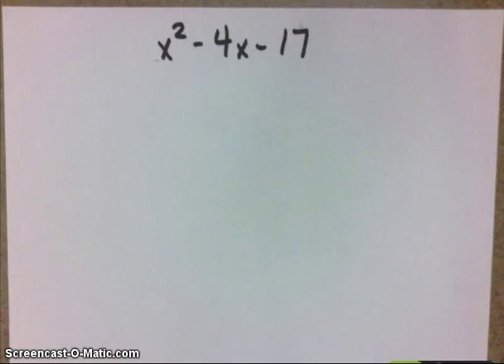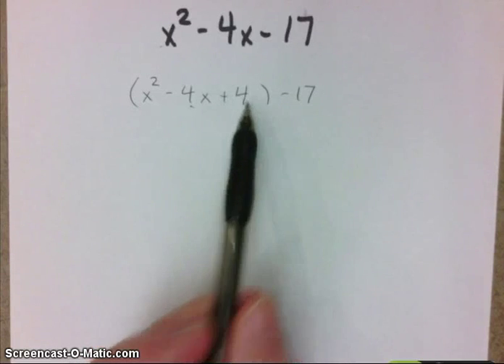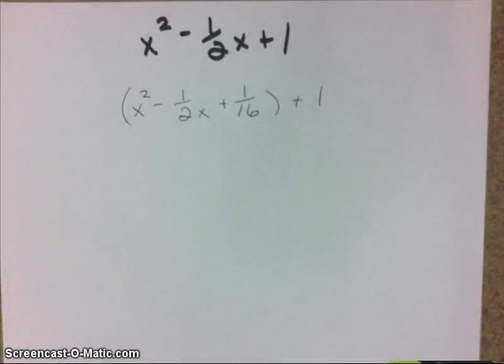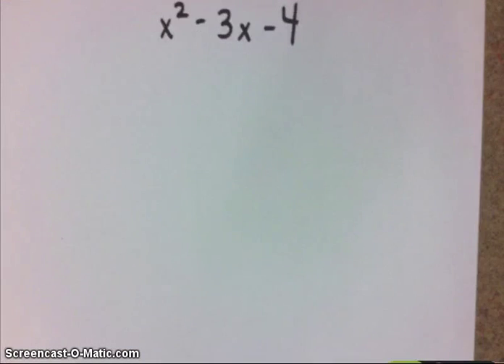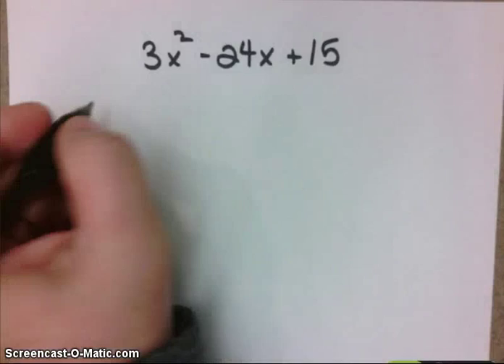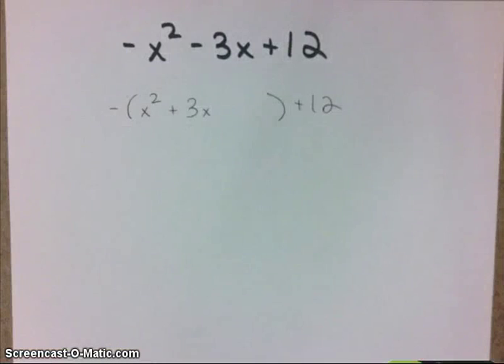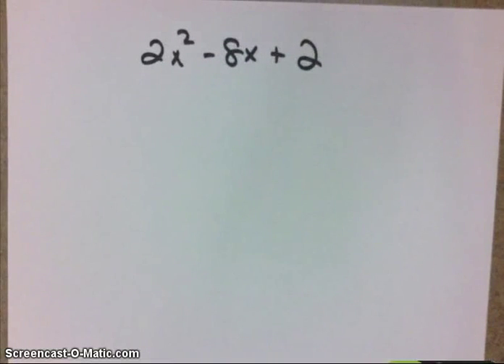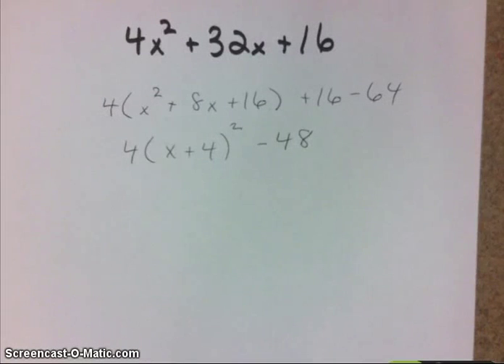Completing the Square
Join Kelly Majuri's Pen and Paper Math as we review completing the square.